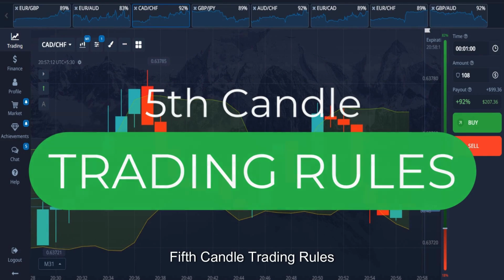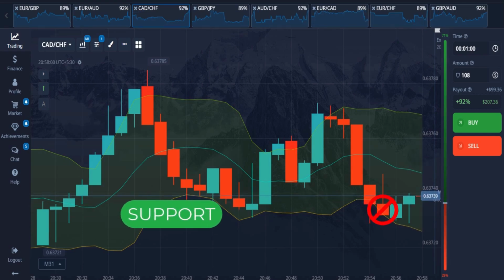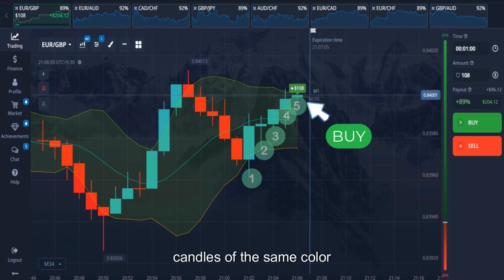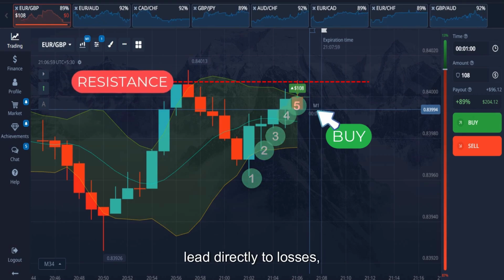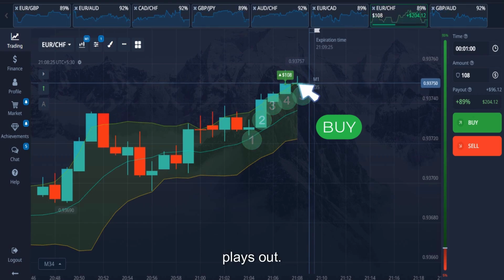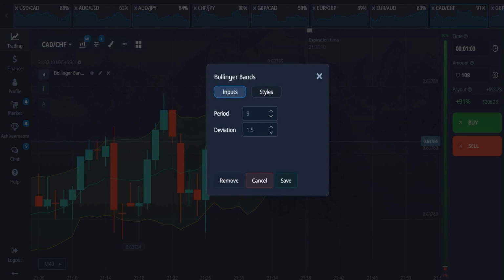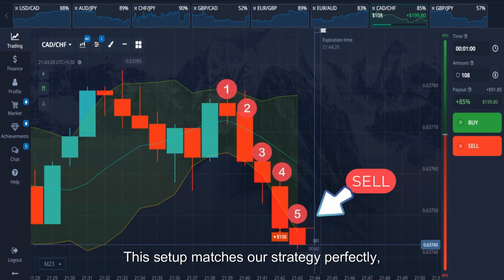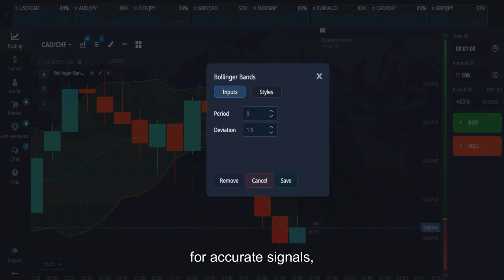5th Candle Binary Options Trading Strategy for Beginners | 1-Minute Pocket Option Secrets!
Welcome to SAM Trading Strategies! In this video, we break down the 5th Candle Binary Options Trading Strategy in a simple and easy-to-understand way. Whether you’re a beginner or an experienced trader, this strategy can help you identify profitable trade setups using Bollinger Bands.

🎯 What You'll Learn in This Video:
✅ How to spot buy and sell trade setups.
✅ The exact Bollinger Bands settings for precision.
✅ Pro tips to trade with confidence.
✅ Why support and resistance levels matter in trading.
✅ The importance of practicing on a demo account.

👩‍💻 Practice First: Before jumping into real trades, practice this strategy on a demo account to build confidence and understand how the market works.

If you found this video helpful, don’t forget to:
📩 Share it with your fellow traders.

Follow us for more trading tips, strategies, and updates. Let’s learn and grow together!